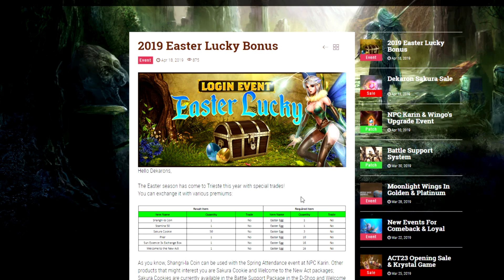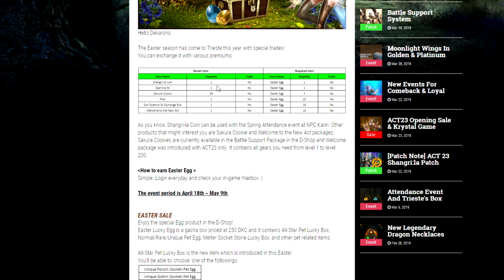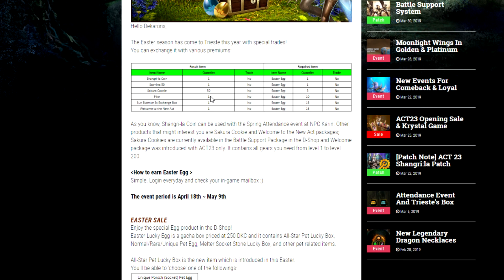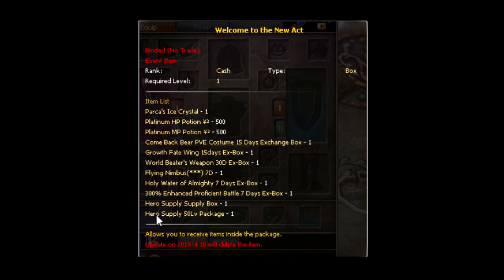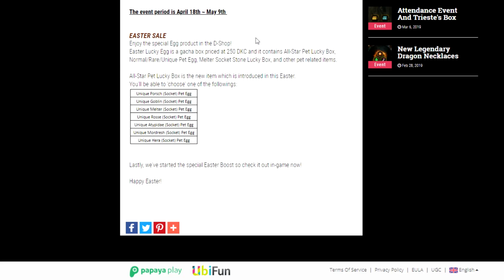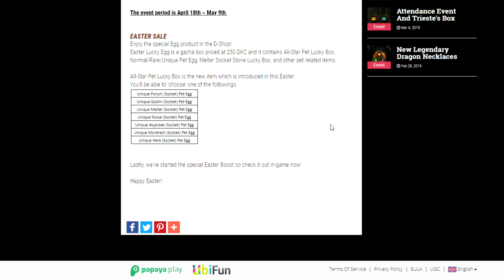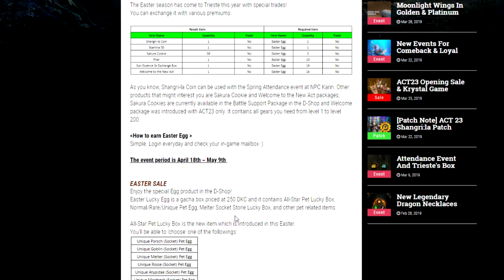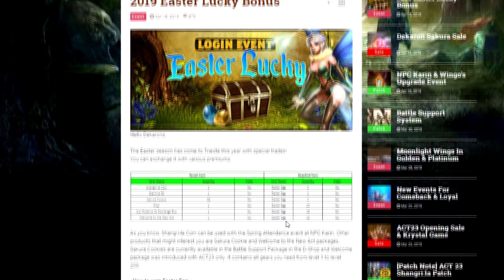Dekaron Easter Event Guide & Review 2019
Check out my review and guide of Dekaron's 2019 easter event!